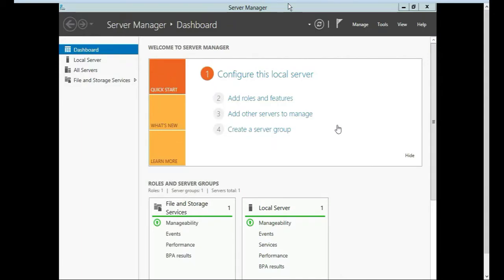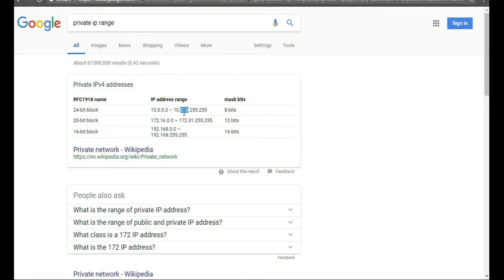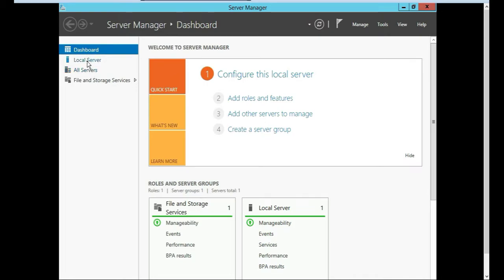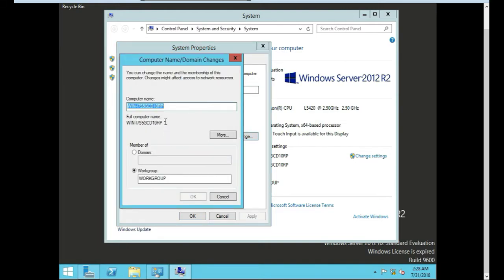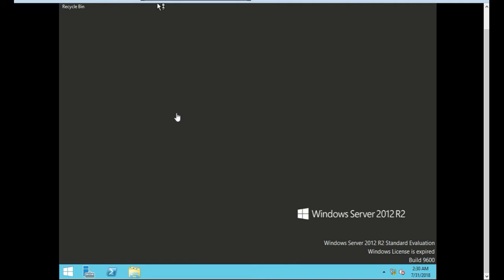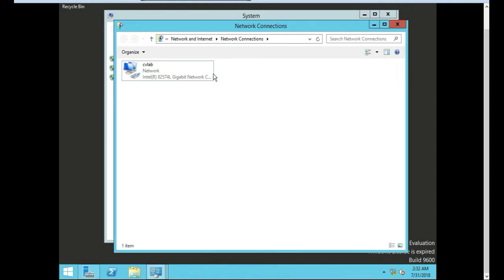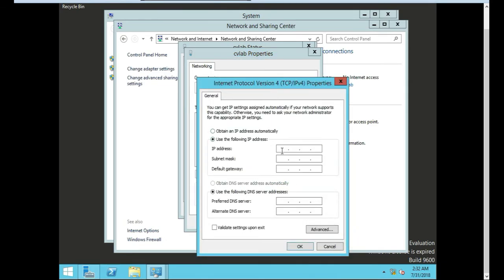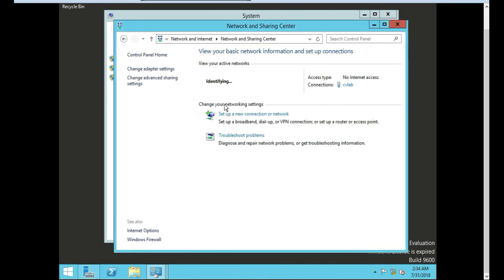How to setup an IP in Windows server